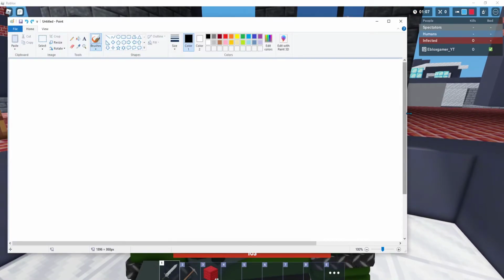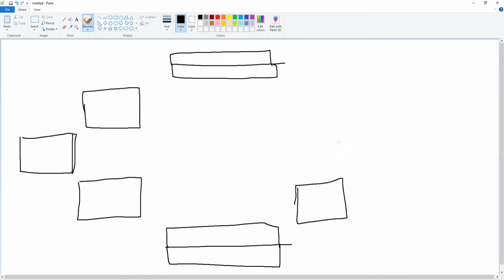Rascal Leak Us Somthing.... (LIVE)